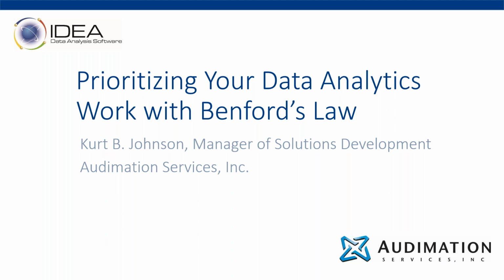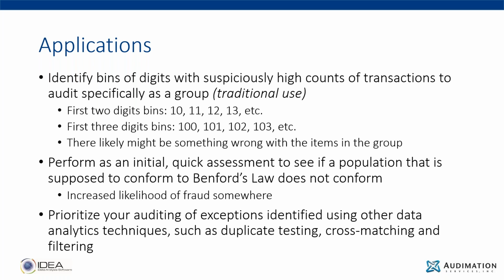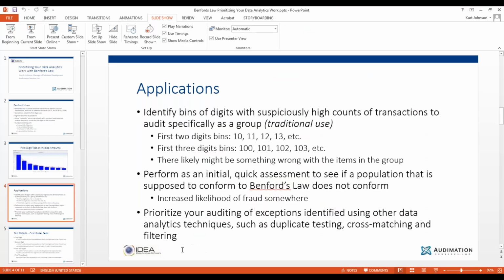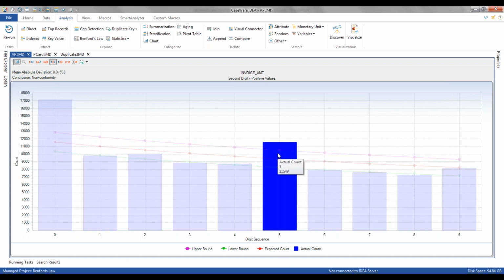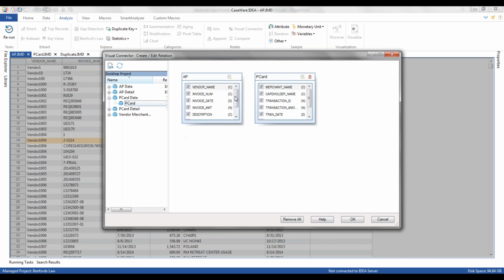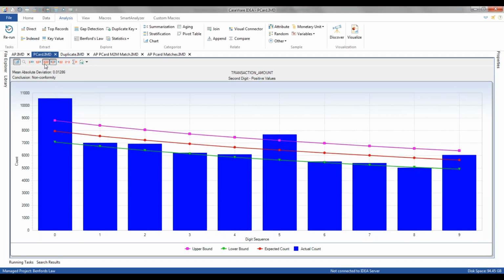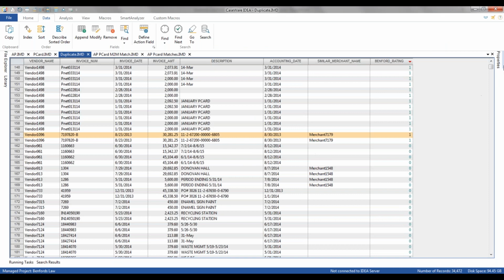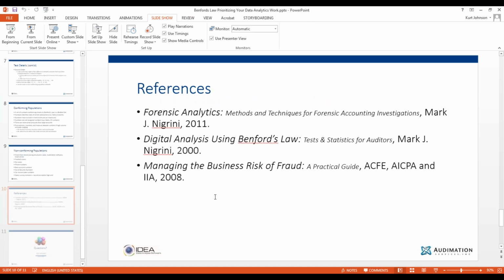Prioritizing Your Data Analytics Work with Benford’s Law